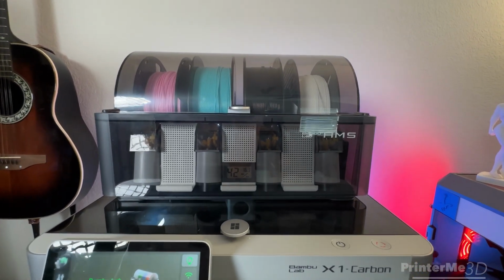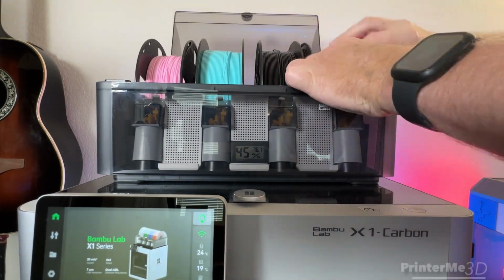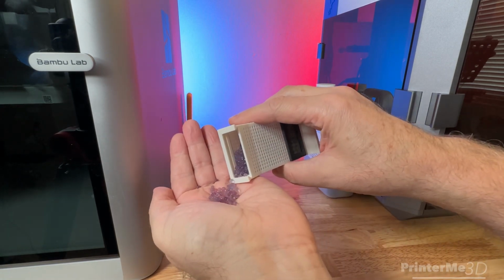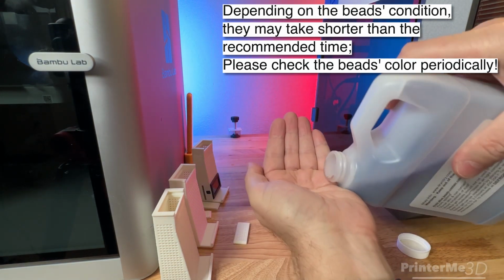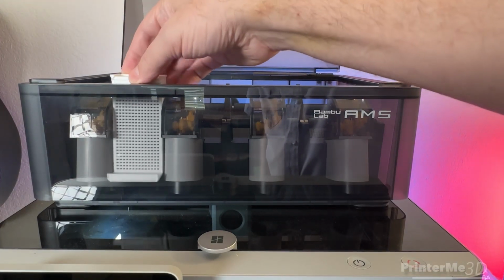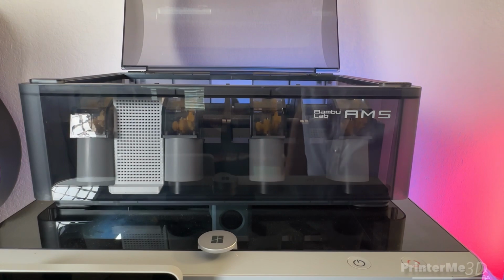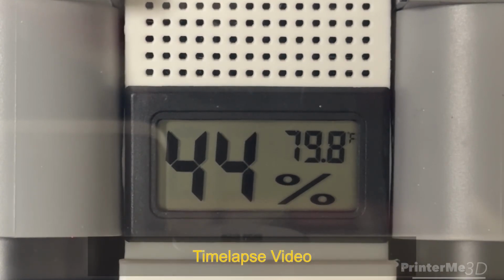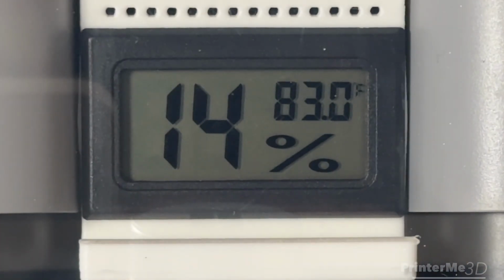Do Desiccant Beads Really Help?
Do desiccant beads really help? Let’s find out!

We’ll be adding them into 3D printed holders designed for the Bambu Lab AMS unit.

Reusable Desiccant Beads Silica Gel

Hygrometer that fits perfectly with this print

Vacuum bag kit I use to keep my filament dry

Super Lube 92003 Silicone Lubricating Grease with PTFE

Thanks for looking my 3D printing friends!

Audible - Not 3D printing related, but a good value if you like to listen to books. I love listening to good books on my commute to/from work: